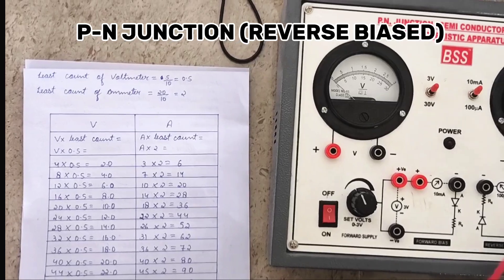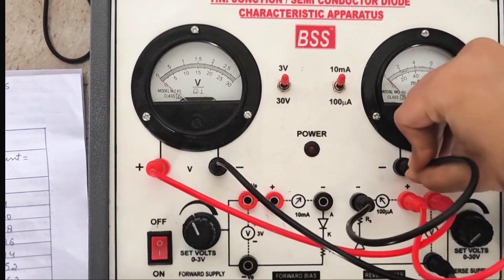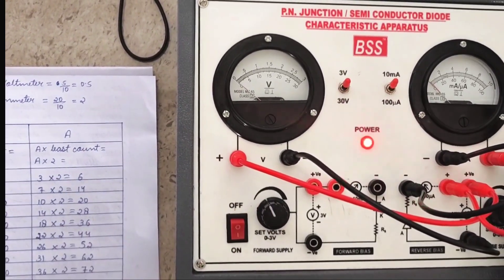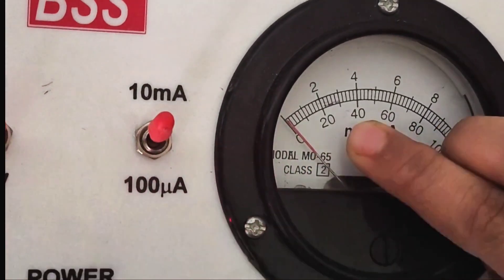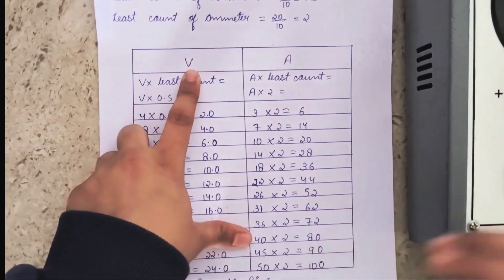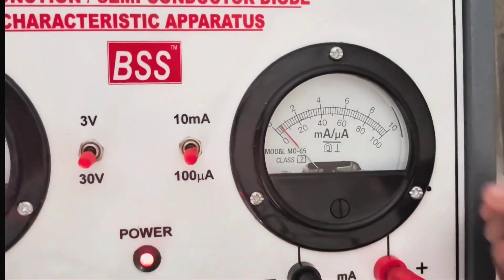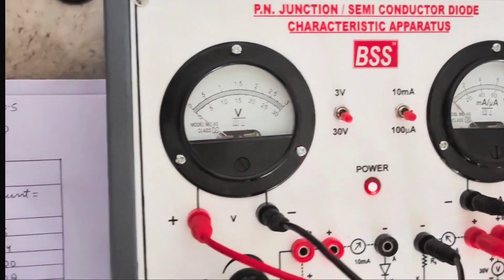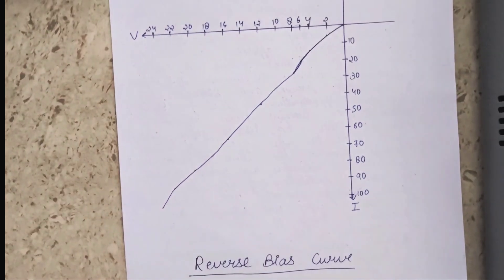PN Junction in Reverse Bias - Physics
Experiment/Activity"Description:In this video, we demonstrate the behavior of a PN junction diode under reverse bias, a crucial concept in semiconductor physics. Discover:The connection of the positive terminal of the power source to the n-side and the negative terminal to the p-side.How the depletion region widens, preventing the flow of significant current through the diode.Insights into the breakdown voltage and its role in diode functionality.This experiment is ideal for students and electronics enthusiasts who want to deepen their understanding of semiconductors and their applications.If you enjoyed this video, don’t forget to like, share, and subscribe for more engaging educational content on physics and electronics experiments!